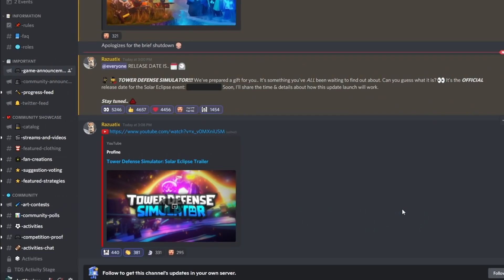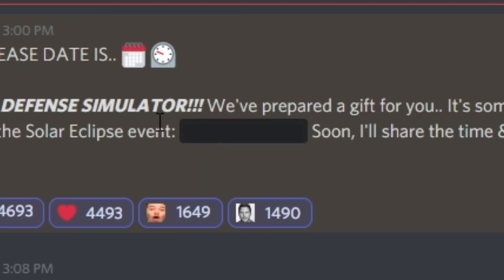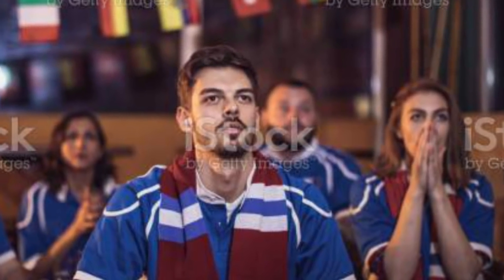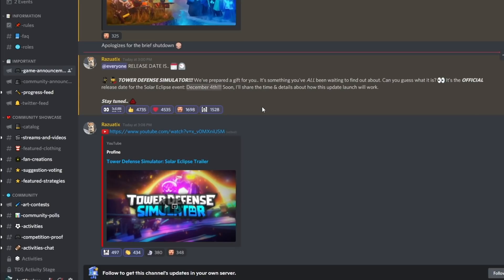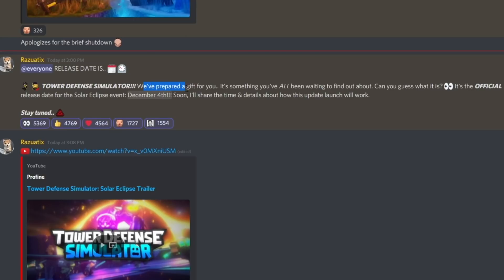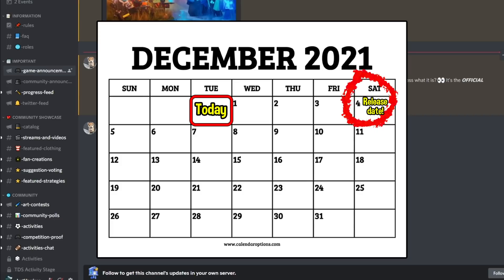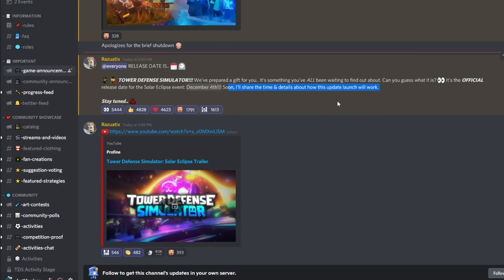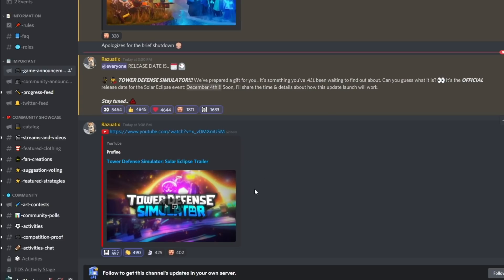THE SOLAR ECLIPSE EVENT RELEASE DATE IS... (Tower Defense Simulator - ROBLOX)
THE SOLAR ECLIPSE EVENT WILL RELEASE ON 12/##/2021!

SHOUTOUT TO MY AMAZING LEVEL 4 YOUTUBE MEMBER:
HelloItsJiro